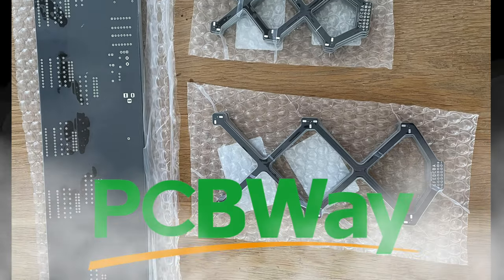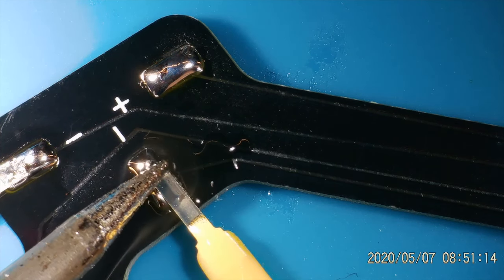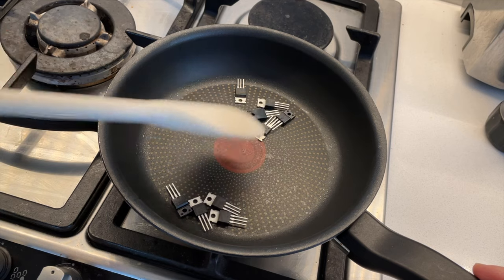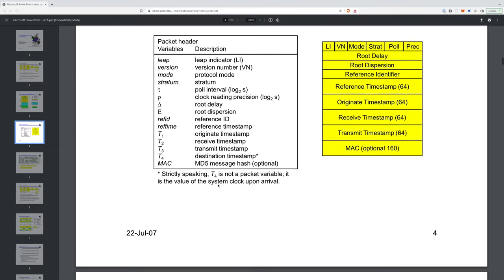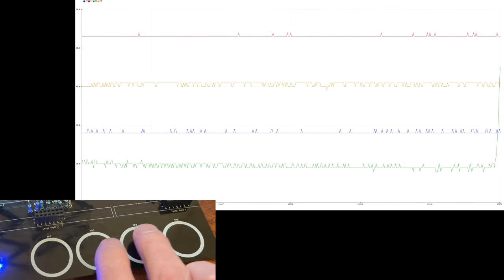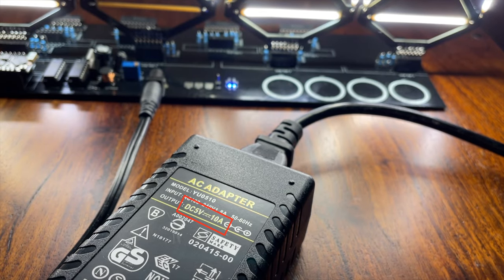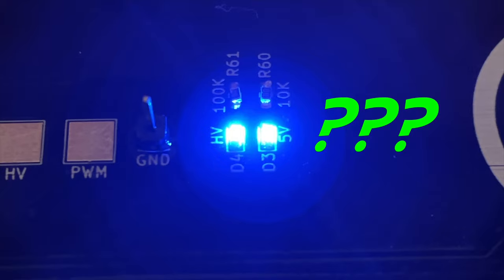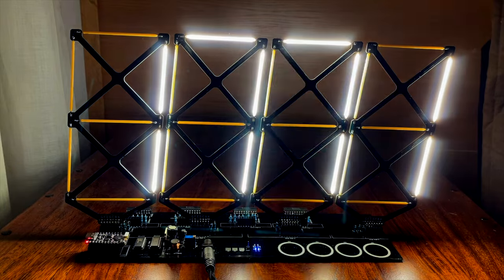Supersize Seven Segment Clock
a couple of weeks ago and I've finished (are they ever really finished?) the project!

It all works pretty nicely, there are some definite improvements that I want to make - I've detailed them at the end of the video.

0:00 Introduction
0:21 Assembly
2:41 The Software
4:07 What could I have done differently?
6:07 The full glory of the finished project
6:15 The full glory of even bigger LED segments!

I wouldn't bother with the high voltage ones - they are a bit of a pain.

The source code is up on GitHub - it's a bit rough and ready but should work.